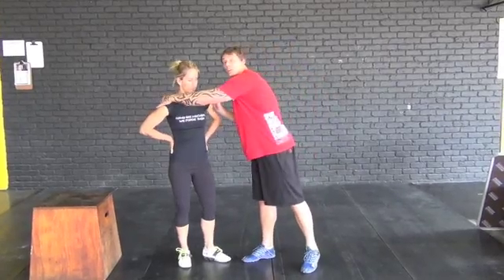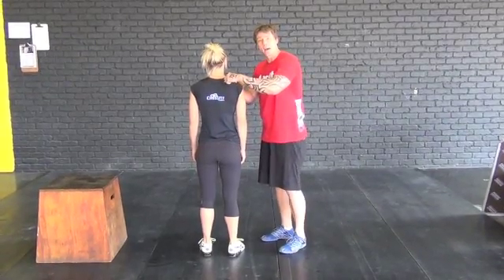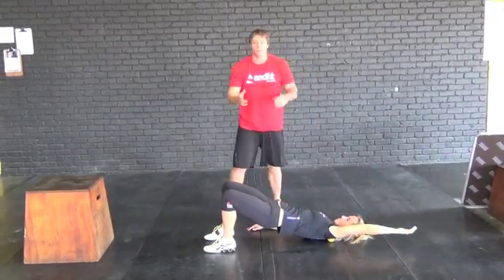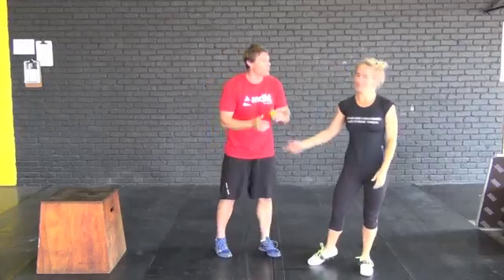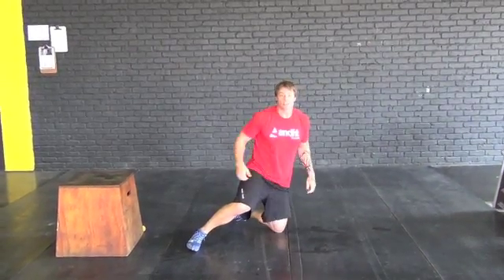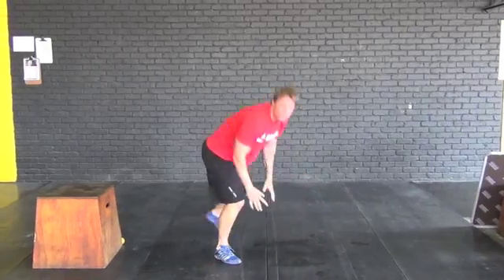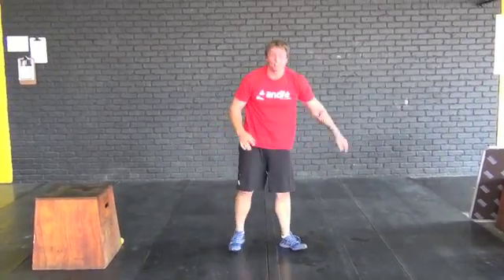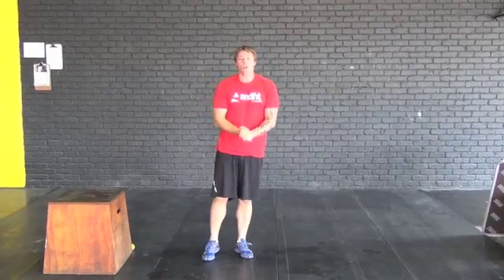Video: Breaking Muscle - Getting to grips with Handstand Push ups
More videos, complete workout programs, nutrition guidance, and fitness knowledge

Handstand push ups are HARD.

In this Video we go right to the basics of a Handstand Push up and allow you to build strength in the range required, using the correct stimulus on the shoulders.

Again I have included a Mobility tip.